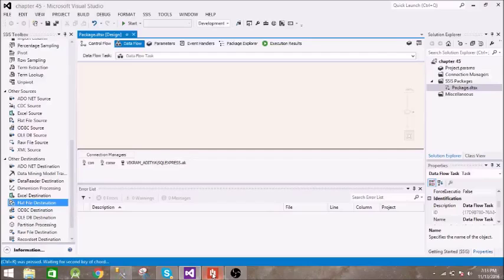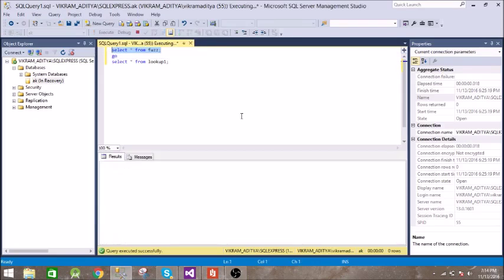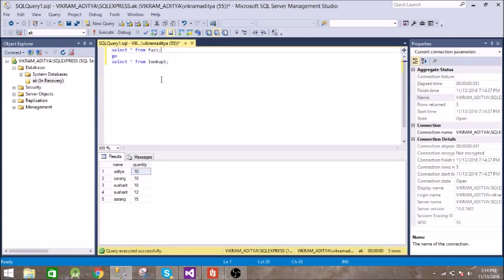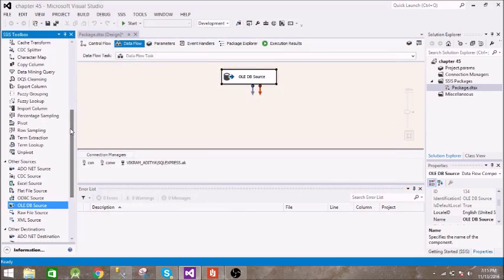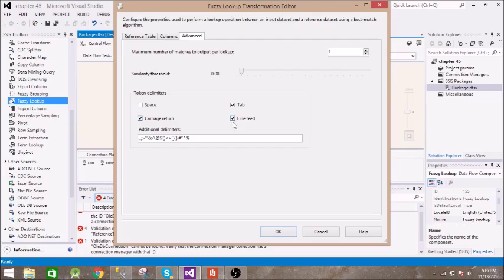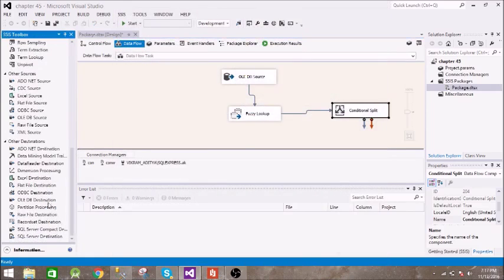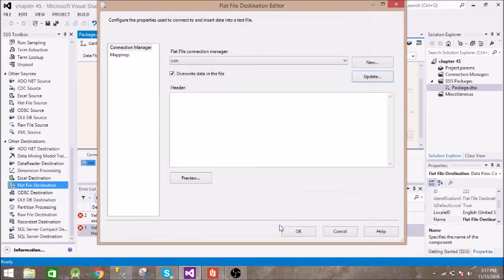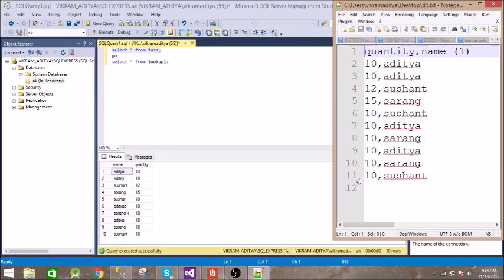19.Fuzzy Lookup Transformation in SSIS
This video explains Fuzzy lookup transformation in SSIS with an example.